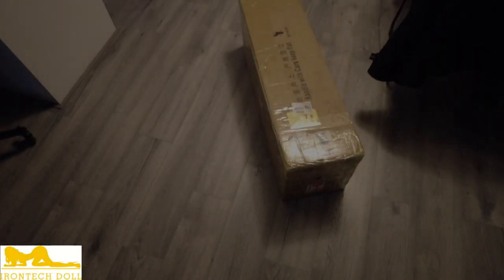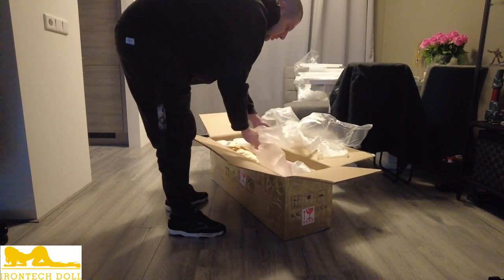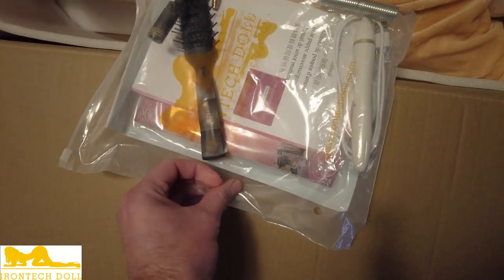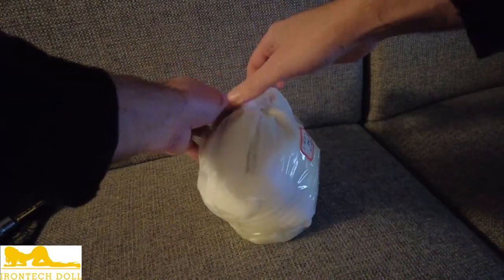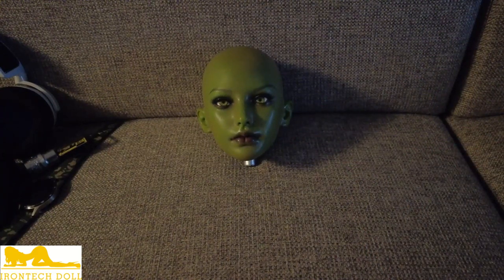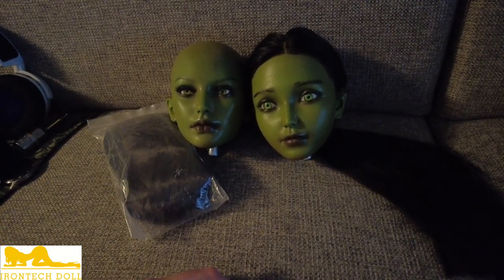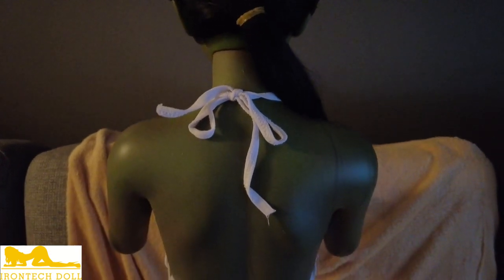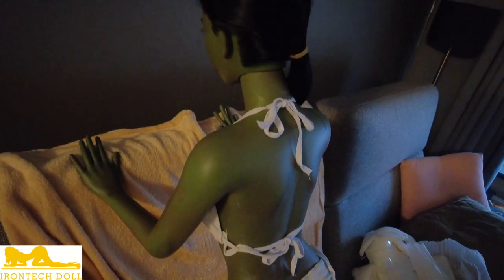Unboxing Irontechdoll mini she-hulk doll silicone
After Lola and Spider-Miki we have Mini She-Hulk!
What's next? Go to IronTechDoll.com and find out?